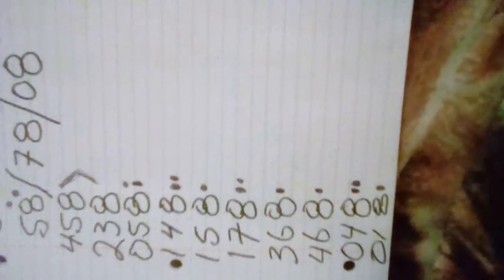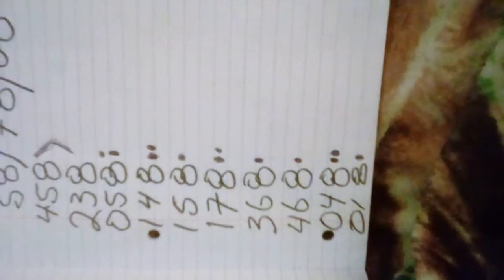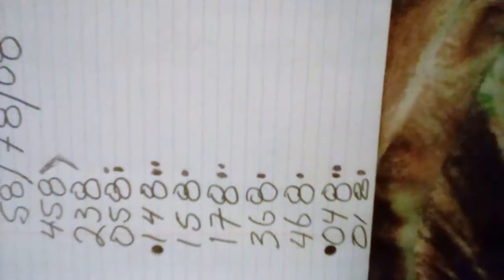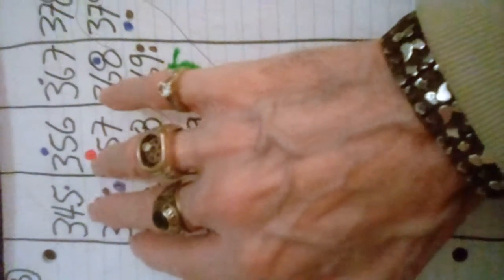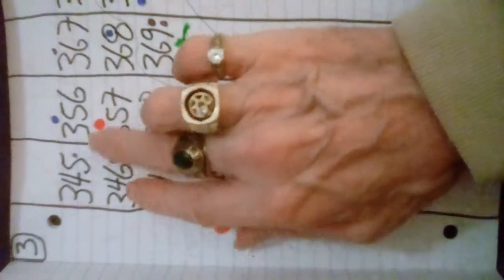VID 20190203 204149#132? PSYCHIC LOTTERY HELP, TITS, TRUMP BARBET 💎💎💎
*PSYCHIC LOTTERY # PREDICTIONS,TITS,TRUMPBARBET,REVIEWS, N REALLLL TIME!!!👍👍👍💎💎💎😎😎😎n MEGA S Next!!!👍👍👍+'Amazon Aff. Link Below For Sweet, Fire 32 GB HD Alexa Tablet!!!